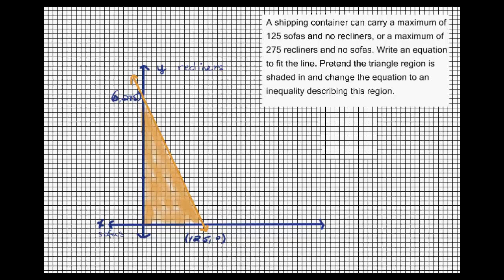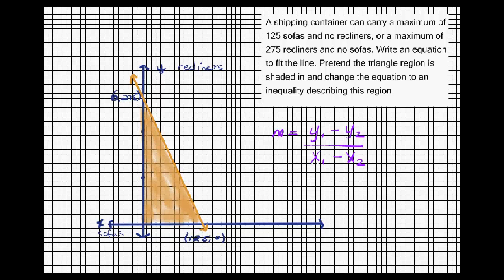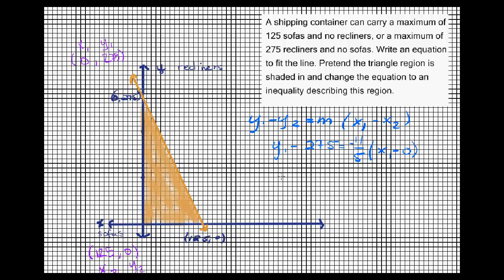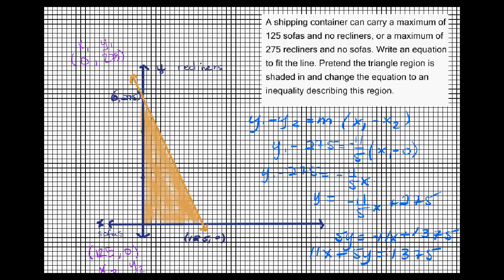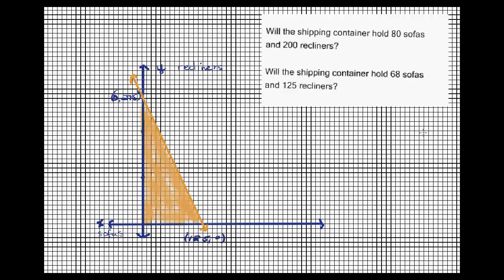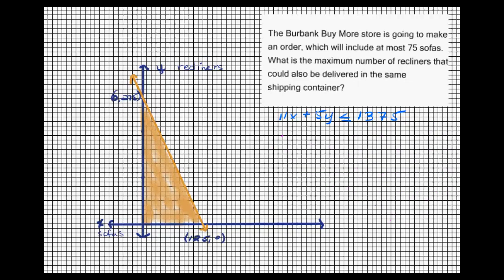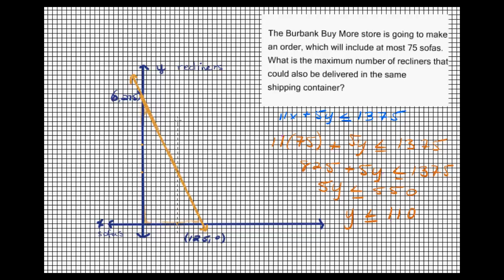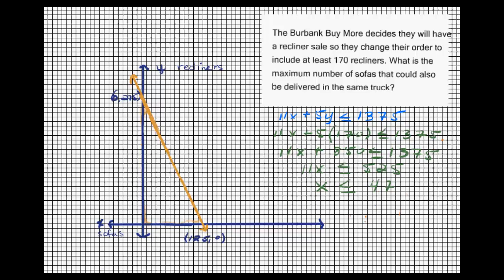MAT222W2A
MAT222 Week 2 Assignment
Two-variable Inequalities